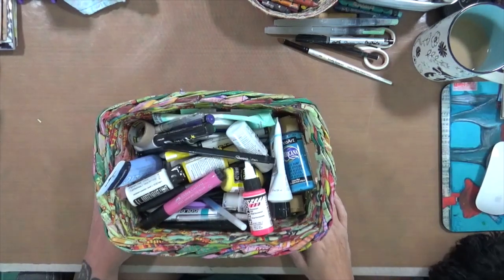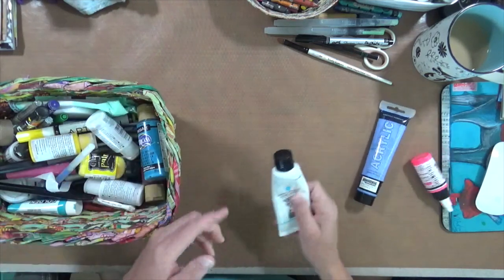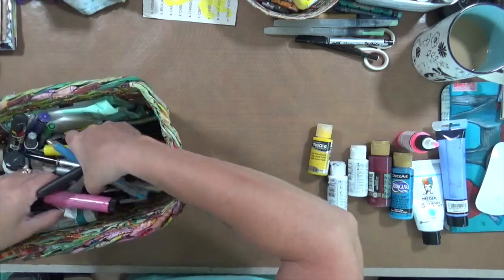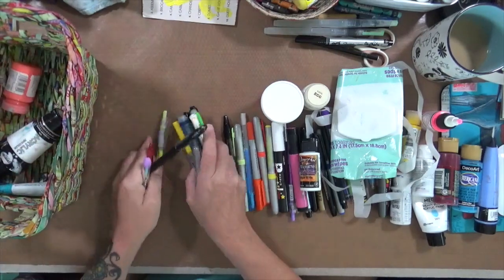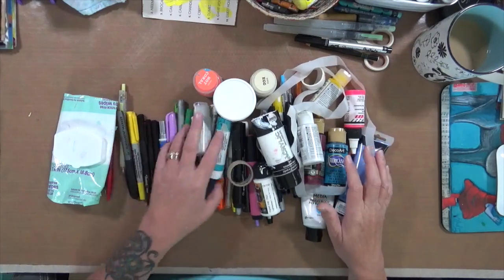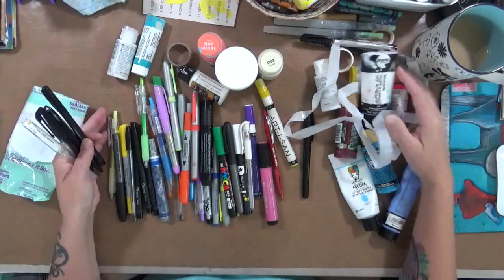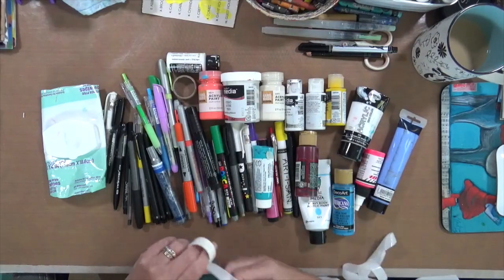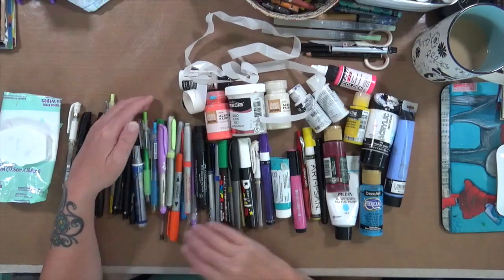Art Trash from 2021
Snail Mail  - Happy Mail :
Cindy Utter
850 HWY 701N